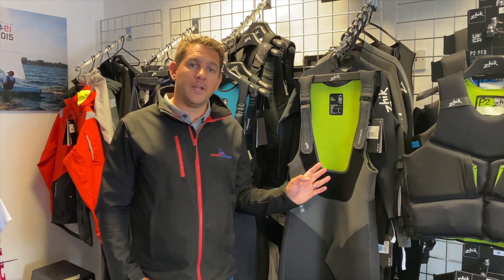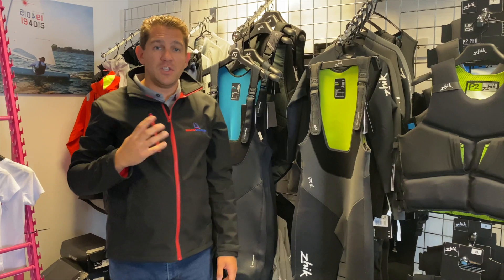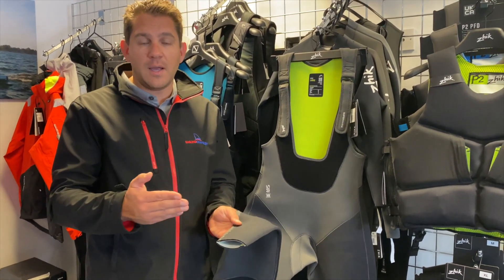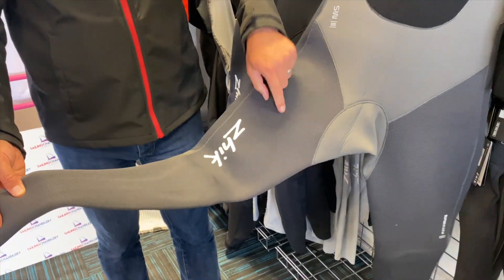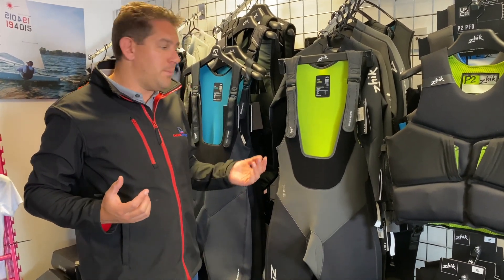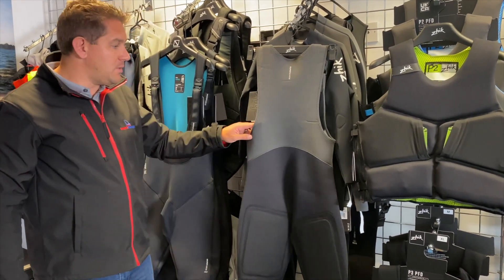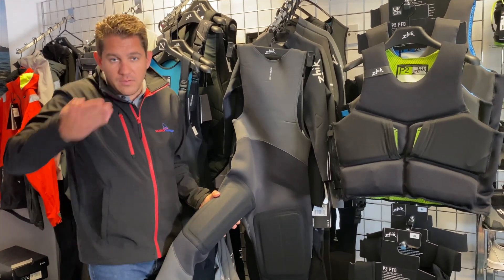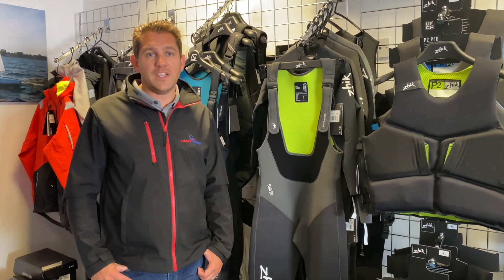2024 Zhik Superwarm Hikers Video Review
The team at Sailing Chandlery review the new 2024 Zhik Superwarm Hikers, this hiking wetsuit has pads built into the back and is designed to support sailors who are sailing hiking boats.

ZHIK SUPERWARM HIKER KEY FEATURES
- Superwarm Neoprene Insulation throughout
- Glued & Blind Stitched (GBS) waterproof seam construction with stress point tape
- Velcro® chest panel for a universal fit
- Integrated fiberglass hiking pads
- Internal silicone print for stable hiking
- High rise ZhikTex® II reinforcement panels throughout entire leg
- Drainage holes at ankle
- Adjustable leg length with ready to cut bartacks (Seam)
- Durable blind rolled hems and sleeves

View the new Zhik Superwarm Hiking Wetsuit on the Sailing Chandlery

Sailing Chandlery ⛵️